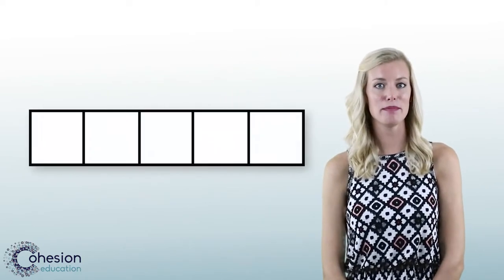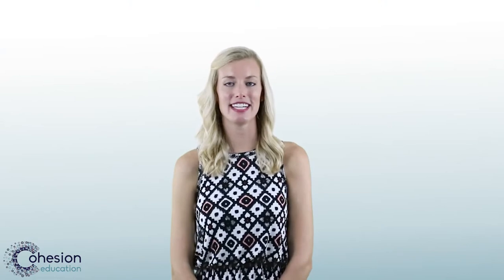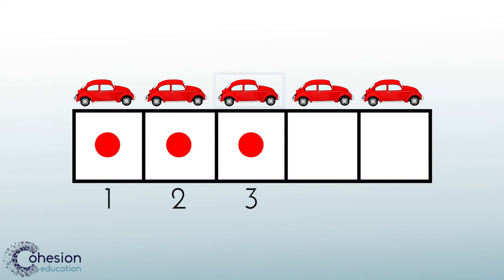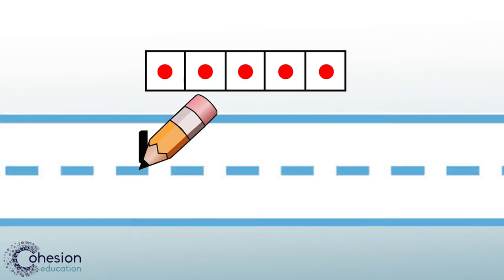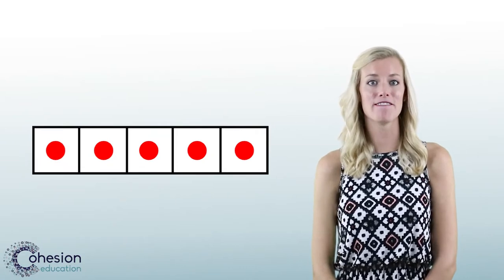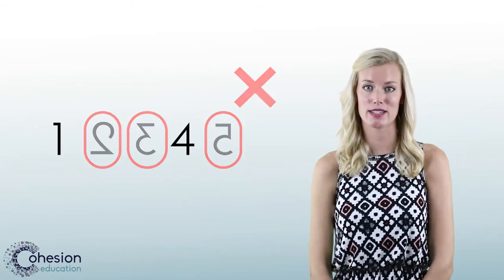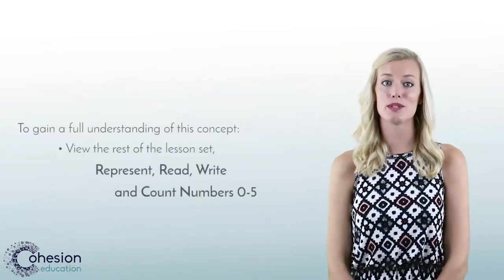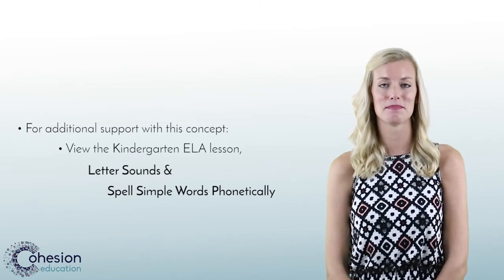Model, Count and Write the Number Five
Students will model, count and write the number five. They use a five frame to represent the number five by using manipulatives or quick pictures. Have students count in sequence, 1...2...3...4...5, as they place counters on the five frame. A full five frame indicates that five is represented. After multiple experiences with five frames, students should be able to automatically identify that a full frame indicates that five is represented, without having to count.